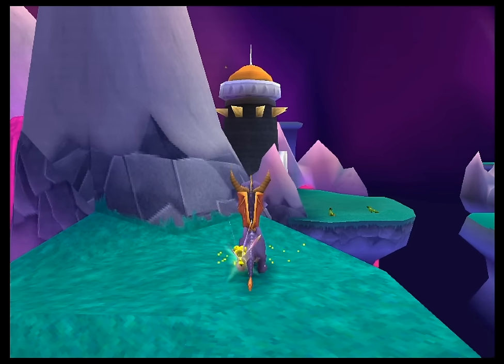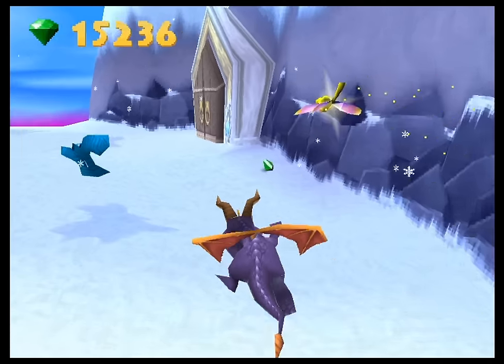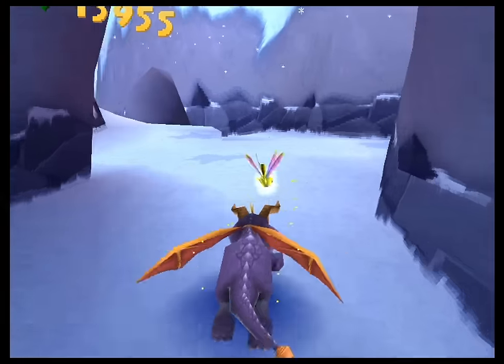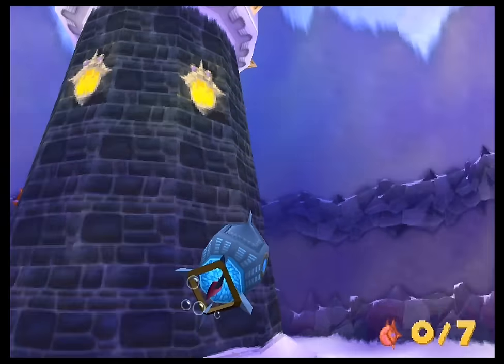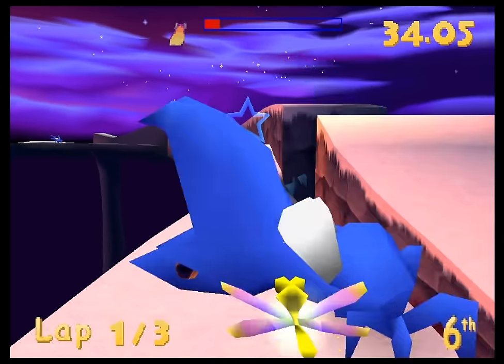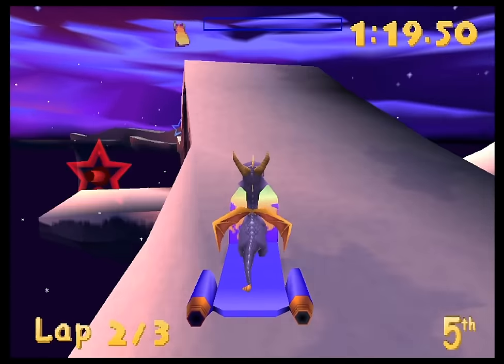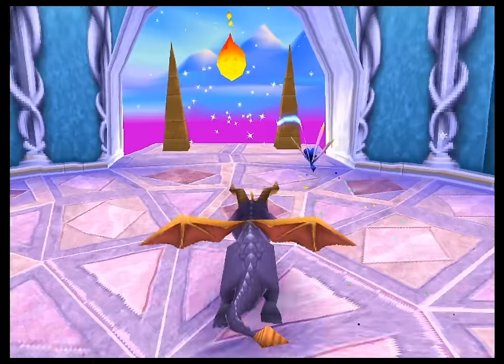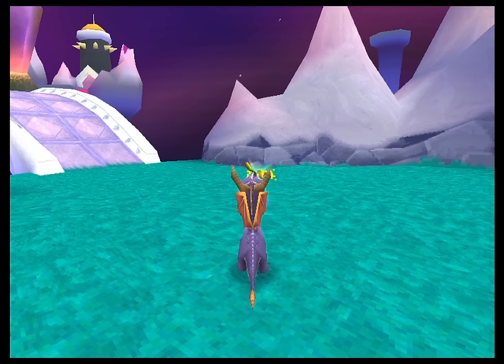Spyro 3 - FINAL - 33 - deviled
yeah makes sense that event is last, it's by far the hardest thing in the game I feel like. with a bunch of fun little stuff.

but no yeah, I've loved this game! It's been a while since i played the others so it's a bit hard to fully compare my experience I find, it turns out. But maybe I don't know to compare and just enjoy the game for what it is. I've been pretty okay with the many minigames honestly, I wonder if I'm just... in a more accepting place, these days.